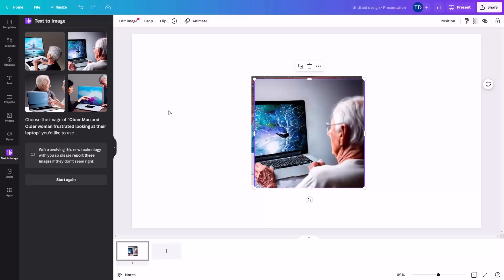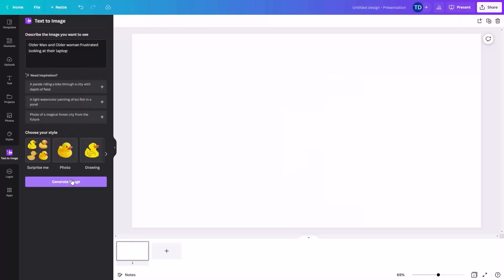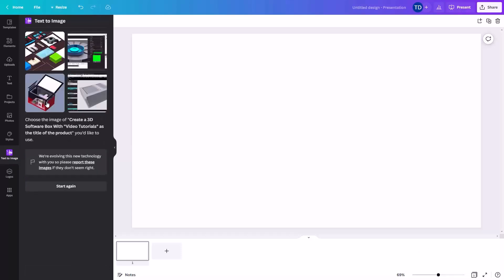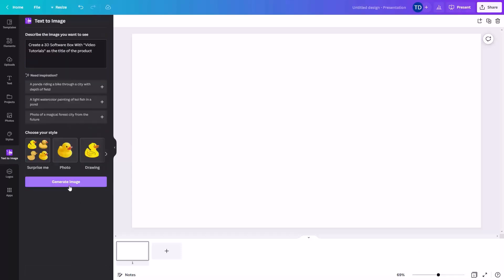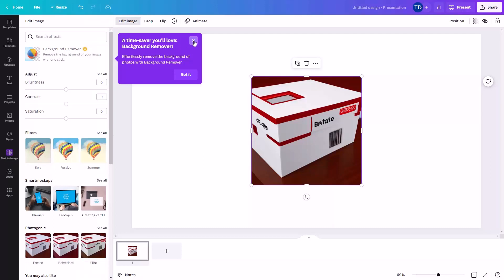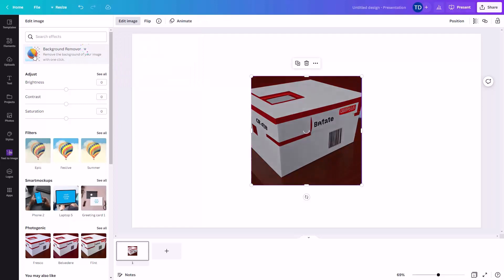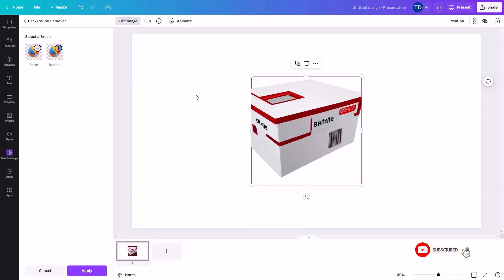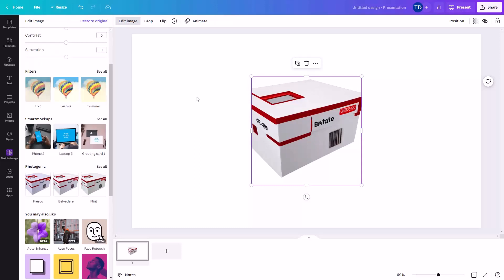How To Create 3d Image In Canva: Tutorial For Beginners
Easy 3D Image Creation in Canva - A Beginner's Guide

🌟 Welcome to our step-by-step tutorial on "How to Create 3D Images in Canva for Beginners"! 🌟

👩‍💻 In this beginner-friendly guide, we dive into the exciting world of 3D graphics in Canva. Discover how simple it is to transform your designs from flat to fabulous using Canva's intuitive tools.

🔍 What You'll Learn:

Basics of 3D design in Canva.
Tips and tricks for creating realistic 3D effects.
Applying shadows and layers for a 3D look.
Enhancing your designs with 3D text and shapes.

💡 Perfect for:

Beginners in graphic design.
Canva users looking to add a new dimension to their creations.
Anyone interested in easy yet impressive design techniques.

🛠 In This Tutorial:

Clear, easy-to-follow instructions.
Practical examples for real-world application.
Creative ideas to inspire your 3D designs.

🎓 By the end of this tutorial, you'll have the skills to create eye-catching 3D images in Canva, giving your projects a professional and engaging look.

Share your own 3D designs in the comments – we'd love to see your creativity!